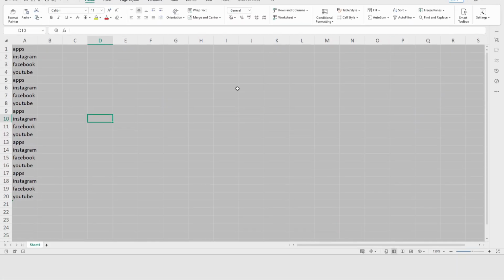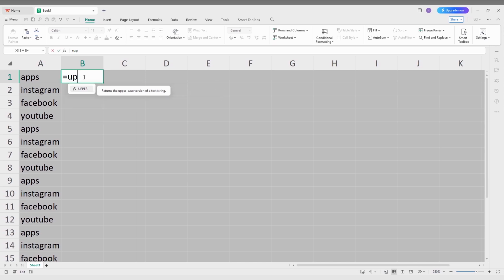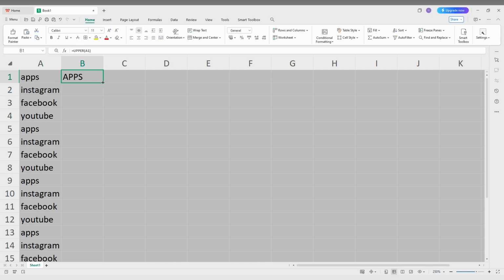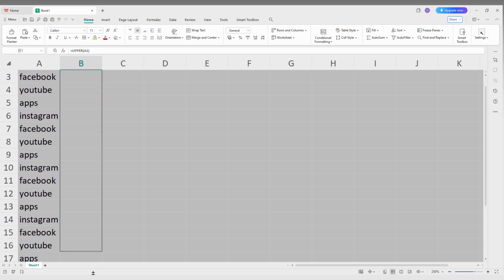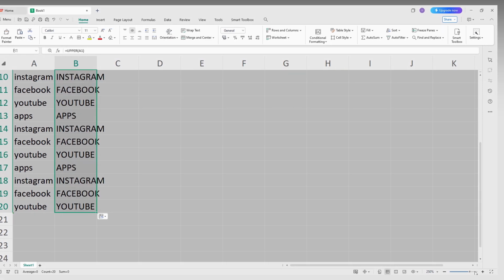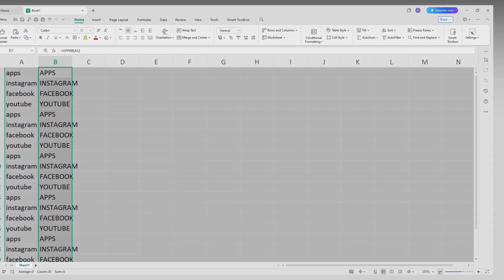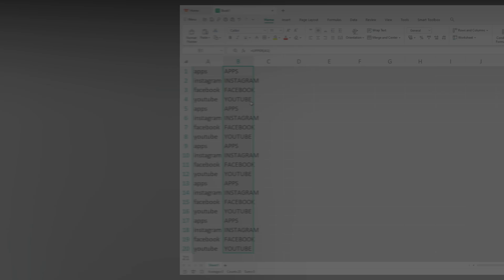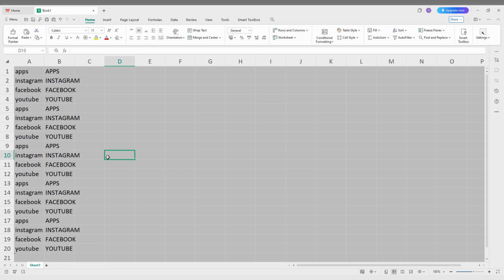Uppercase all text formula in wps spreadsheet | change lowercase to uppercase in excel